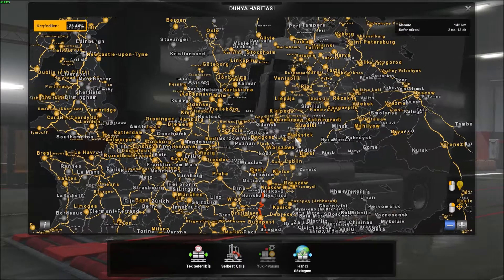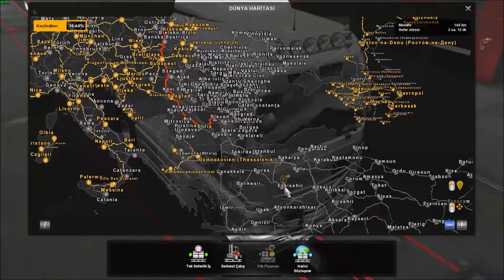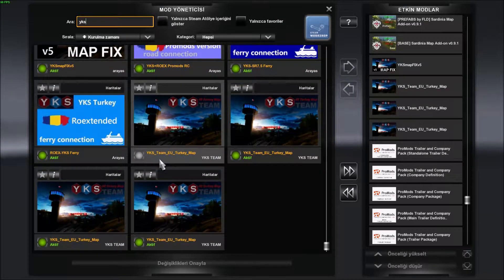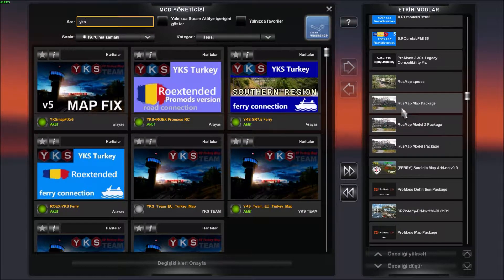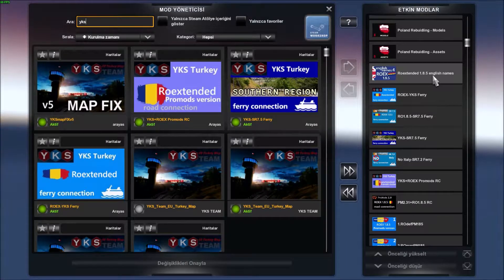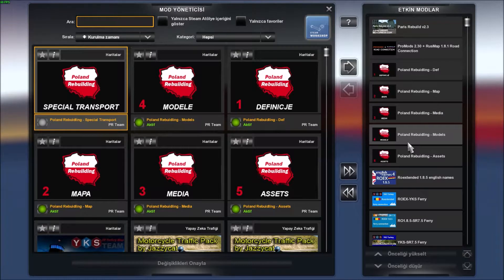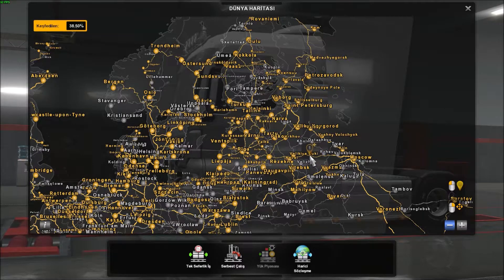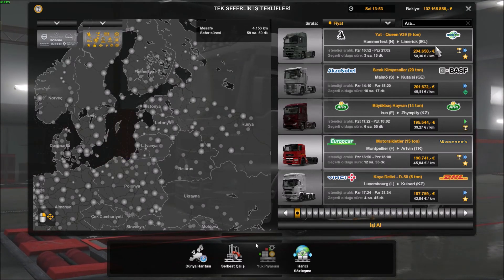YKS TEAM TÜRKİYE ile PROMODS V2 31 HARİTA KOMBİNASYONU 8 HARİTA KOMBİNASYONU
YKS TÜRKİYEMAP V1.31 -PROMODS V2.31  ve 8 MOD KOMBİNASYONU...
DEDE OYUNDA...